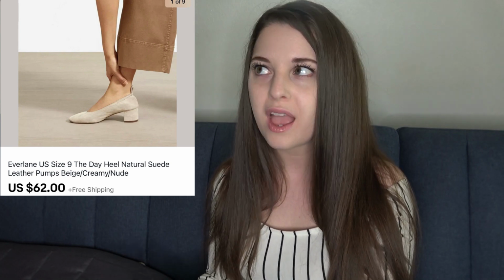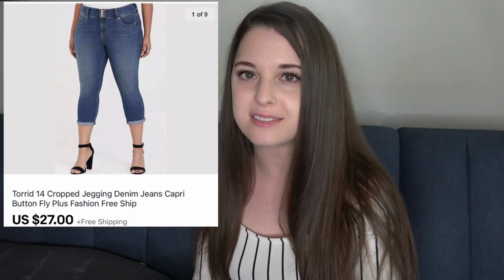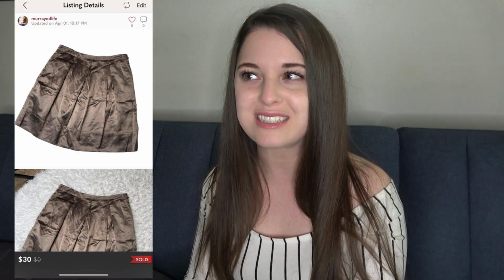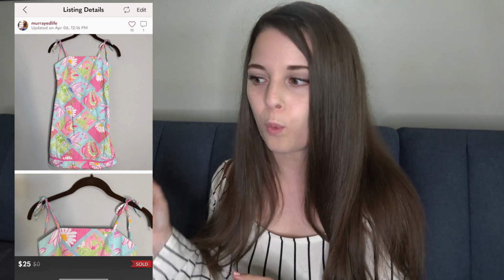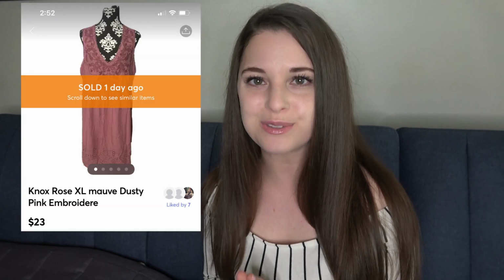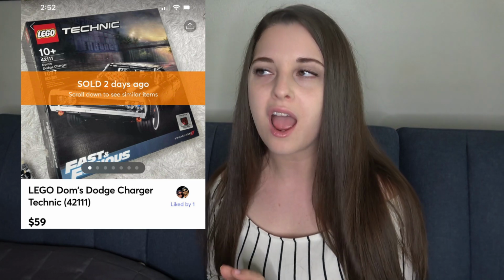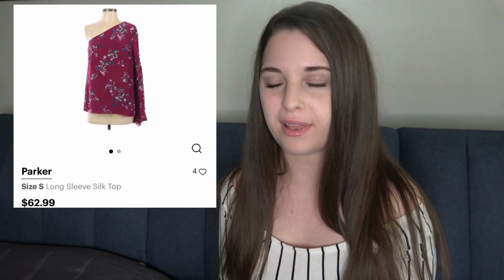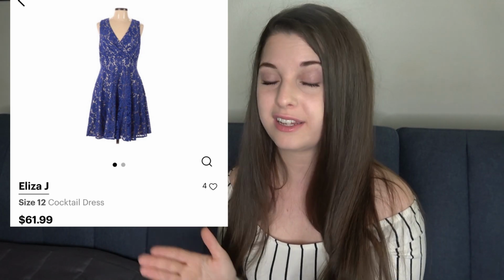BOLO CLOTHING THAT SELLS QUICKLY! WHAT SOLD ON EBAY POSHMARK MERCARI + THREDUP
Hey ya'll! Today I'm sharing some of my SALES from eBay, Poshmark, Mercari & Thredup so you can see what sold for me QUICKLY AND FOR A HIGH PROFIT! All of these items were purchased secondhand and flipped for a nice profit! What's selling online for you right now on eBay or any other reseller platform?

Alicia_r_murray

MY DOG’S INSTAGRAM:
little_lee_puppies

MY EBAY STORE:

GET $10 OFF WHEN YOU SIGN UP WITH MY CODE:
MURRAYEDLIFE

Never want to share your Poshmark Closet again? Use my link for Reseller Assistant and have a REAL PERSON share your closet FOR YOU:

THE  SONY XAVC CAMERA I USE:

MY WHITE RUG:

MY MOUNTDOG RINGLIGHT: